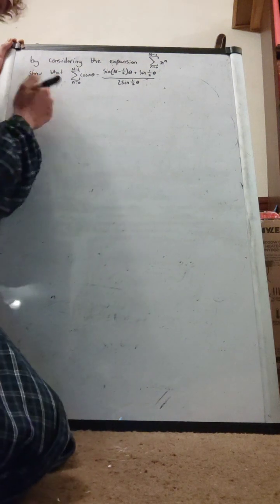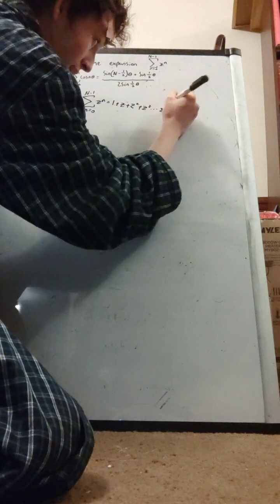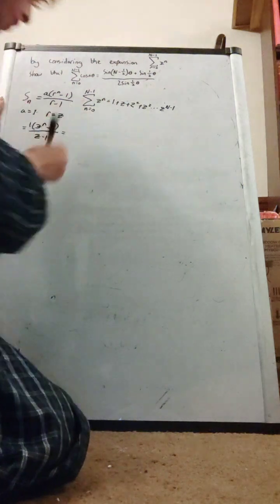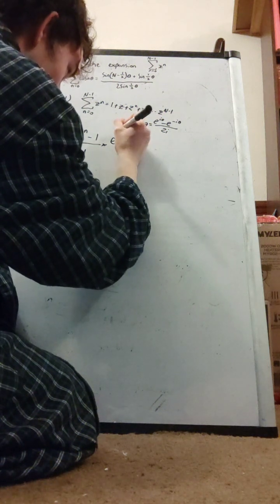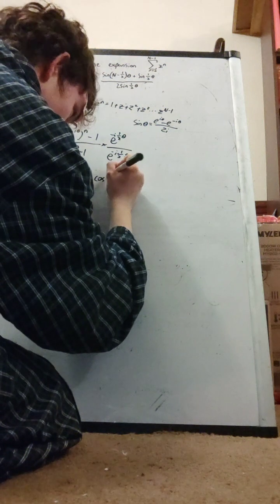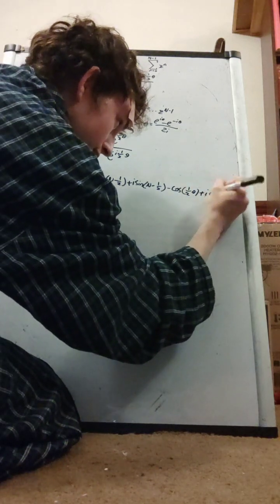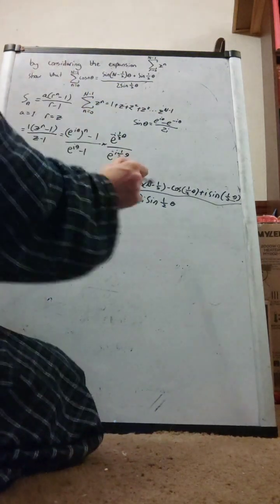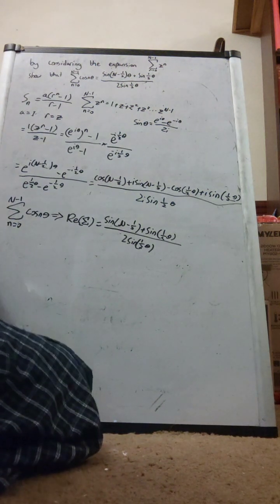The importance of analysing a task objectively (complex series expansion with De Moivre's Theorem)